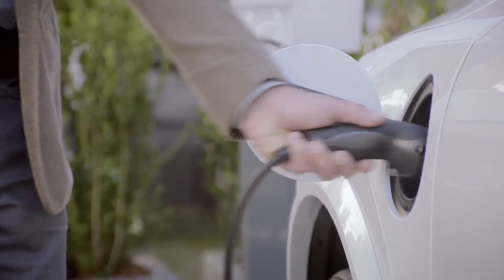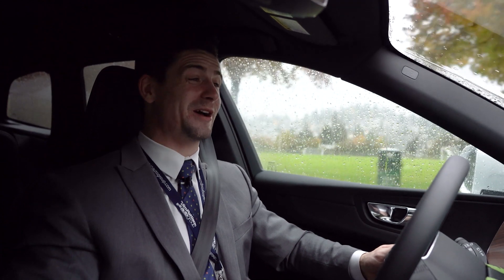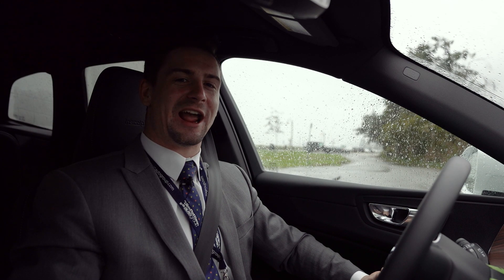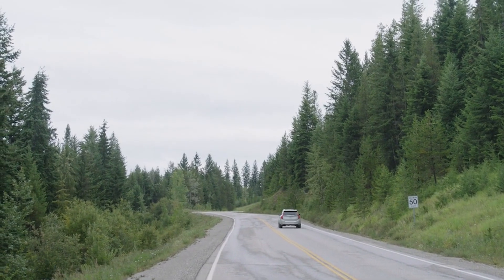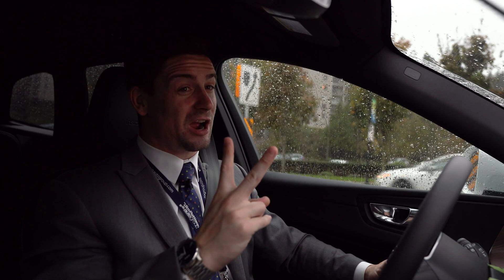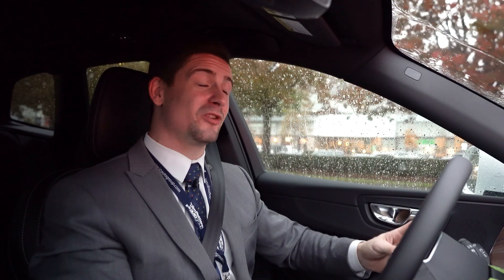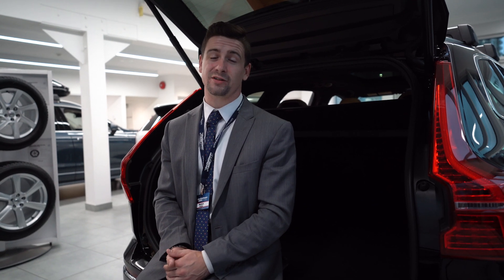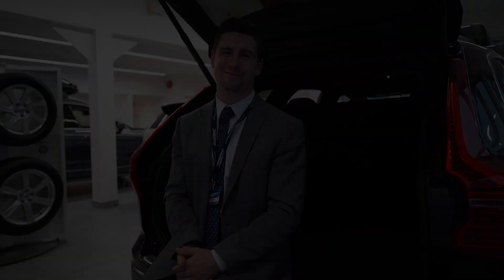Why Choose a Volvo Plug-In Hybrid?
Volvo has a strong reputation built upon safety, but as the industry evolves into the next era, so does their technology. Join Nelson Phillips as he goes over the science behind Volvo's T8 Hybrid platform and what makes it so special.

Volvo's T8 Plug In Hybrid platform consists of a turbocharged and supercharged 2.0L four-cylinder engine which is paired with an electric motor to produce an effective total of 400hp and 472lb/ft of torque. Both motors work in tandem with the all-wheel drive system to produce a car that grips well, is fuel efficient, and fun to drive.

Have any questions, or interested in a Volvo Hybrid? Visit us at 1765 Marine Drive in North Vancouver,